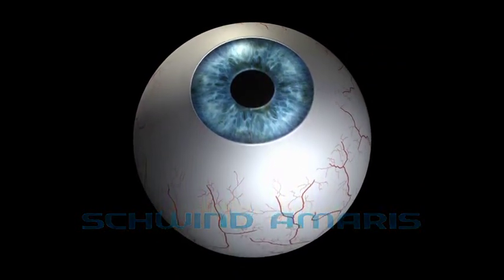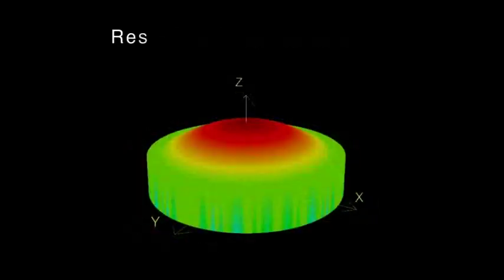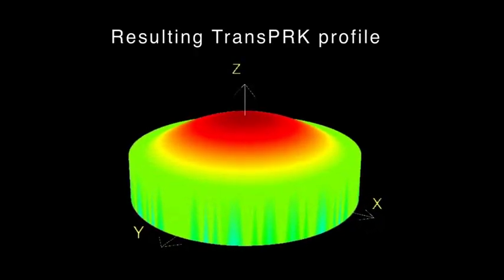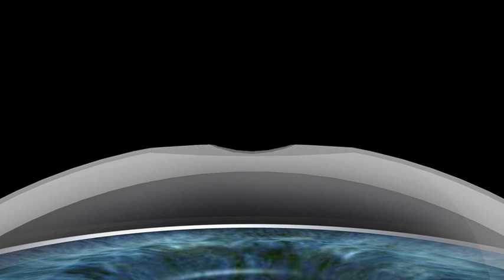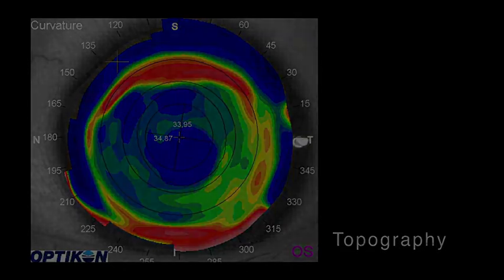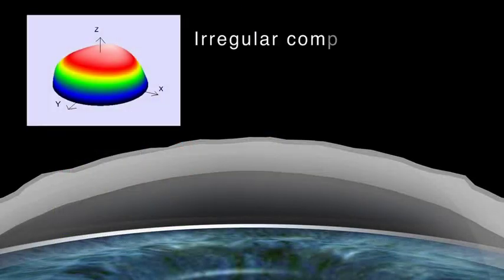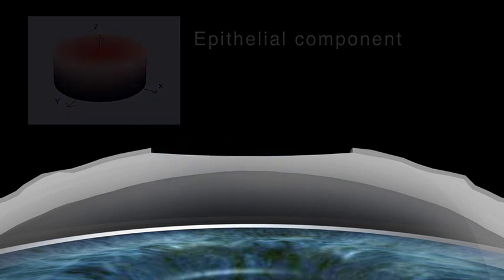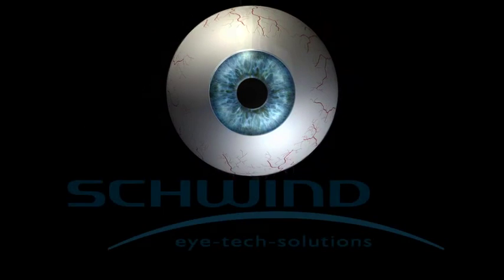TransPRK: „No-Touch" Surface Treatment with SCHWIND AMARIS Laser Systems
The SCHWIND AMARIS laser systems provide a sophisticated approach to carry out no-touch, all-laser surface ablations. TransPRK treats refractive errors by superimposing an aspheric ablation profile with a defined epithelial thickness profile based on literature values and mean epithelial profiles of large based populations. The TransPRK is a  transepithelial single step treatment that avoids the eye coming into contact with any instrument. TransPRK is an advanced surface laser treatment because the epithelium is removed by the excimer laser  more precisely and uniformly than with either manual or alcohol assisted  debridement.TransPRK applies an epithelial thickness profile that is thinner in the centre than in the periphery. Because TransPRK applies the laser beam directly over the epithelium, it acts as a smoothing agent for the residual stromal bed. TransPRK applied to regular corneas  provides efficacious, safe, stable and reliable results. Transepithelial approaches allow maximum correspondence between the corneal topography and the ablation profile.  The sophisticated AMARIS software compensates for the slight difference in photoablative rates of the stroma and the epithelial tissue. TransPRK in combination with corneal wavefront is preferable for patients who need retreatment after radial keratotomy or corneal transplantation. Moreover it can be used to treat haze, scarred corneal tissue and keratoconus before corneal collagen crosslinking. TransPRK is a versatile approach - it is useful in all cases where a difficult epithelial flap is expected or when the epithelium covers corneal irregularities of the stromal tissue. Using AMARIS TransPRK ablation profiles shortens the overall treatment time, minimises the risk of corneal dehydration, and speeds up the healing process.